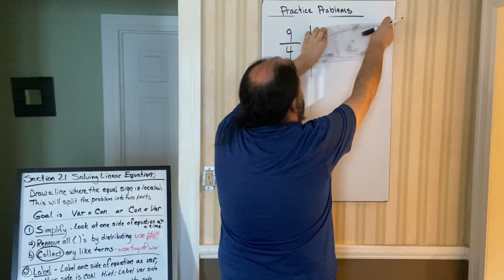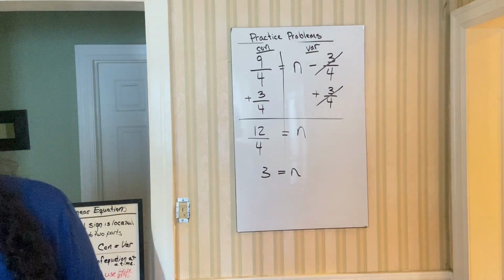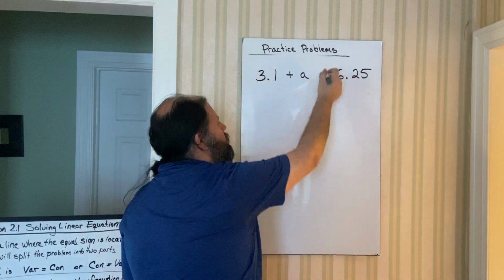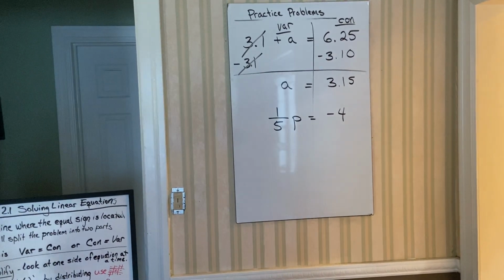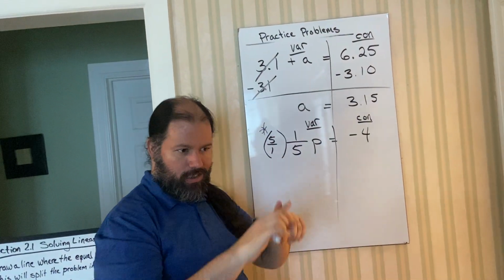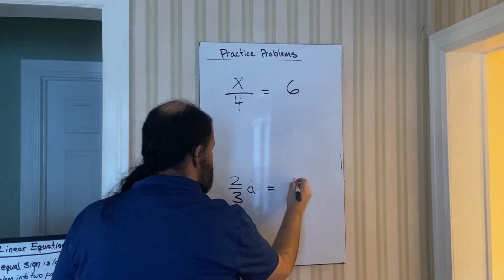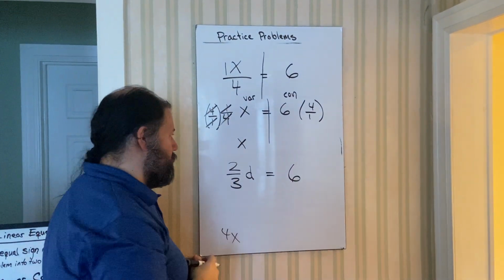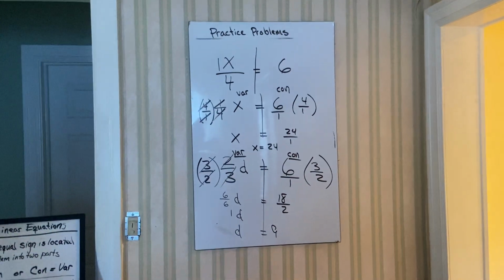2.1 Part 4